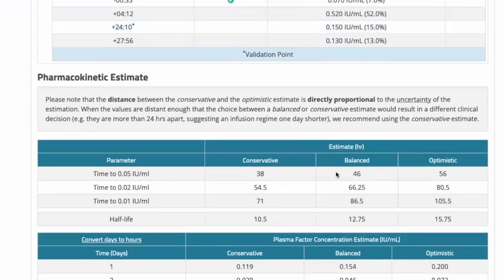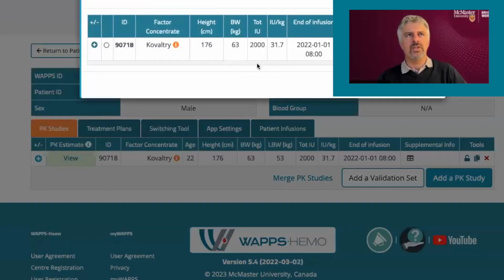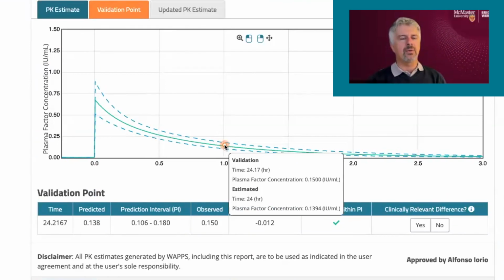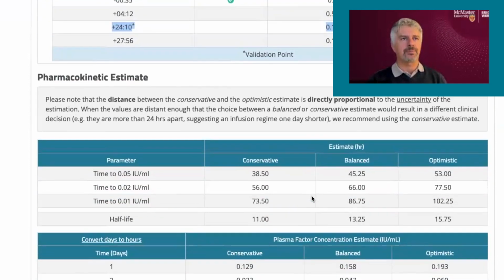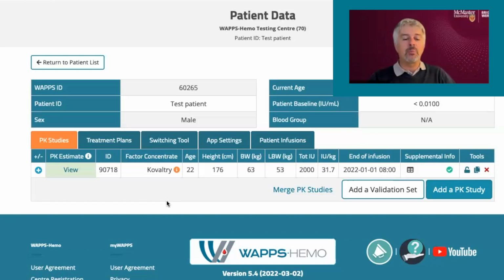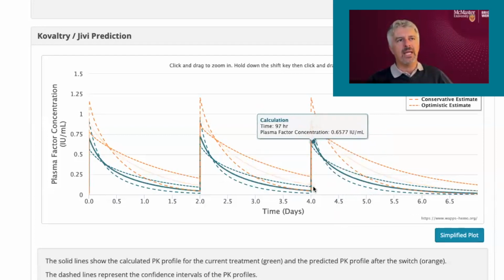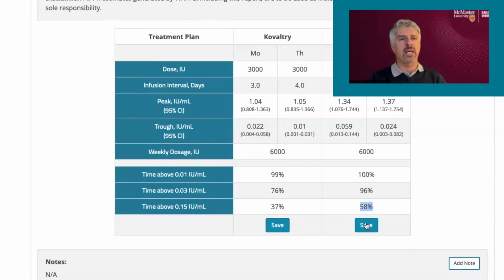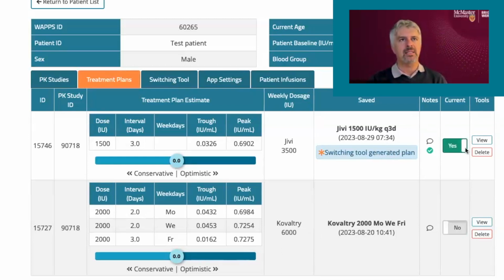Webinar #4: Using the Switching Tool and Validation Points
Dr. Iorio elaborates on how to use the Validation Points which are developed to improve the overall accuracy of the predictions. He also reviews the Switching Tool, the newest addition to the platform, designed to predict PK's when switching from an SHL to an EHL concentrate.